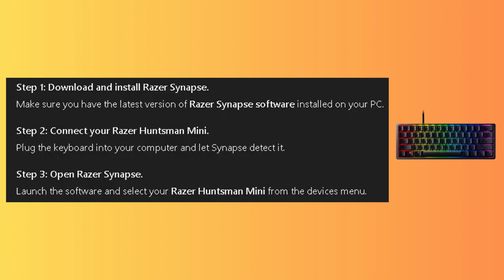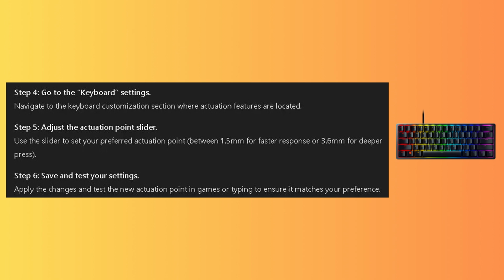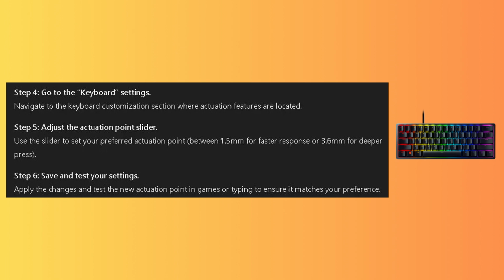How to Change Razer Huntsman Mini Actuation Point (Full Guide) 2025!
In this comprehensive guide I will show you how to change razer huntsman mini actuation point in 2025! The Razer Huntsman Mini uses Razer Analog Optical Switches, which allow customizable actuation points for precision control. By using Razer Synapse, you can easily adjust the sensitivity of each key, whether you want quicker keystrokes for gaming or deeper presses for accuracy. This customization makes the keyboard highly adaptable to your playstyle and daily use.